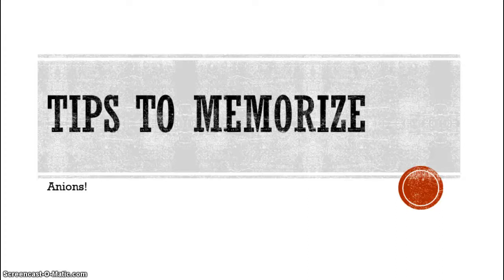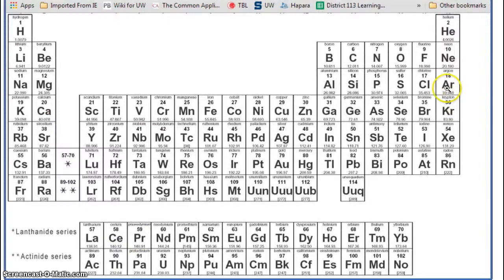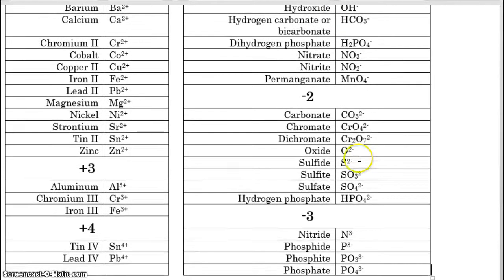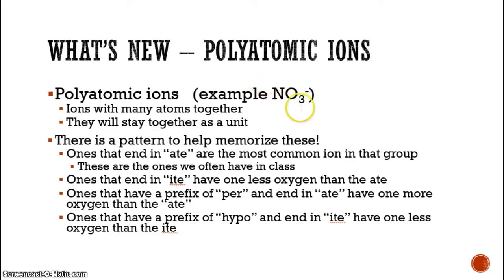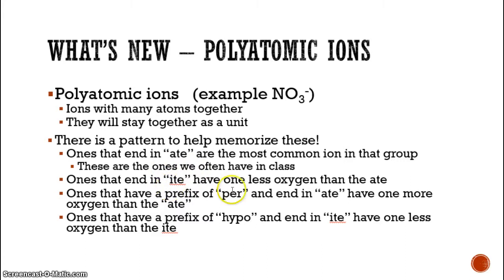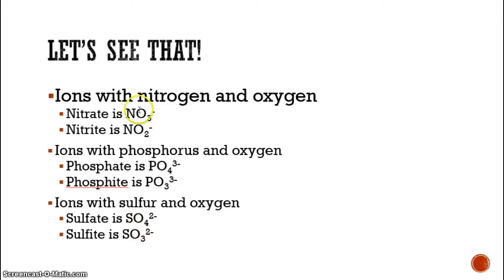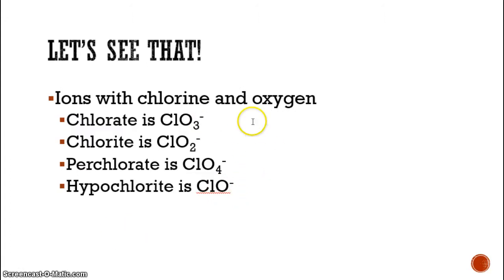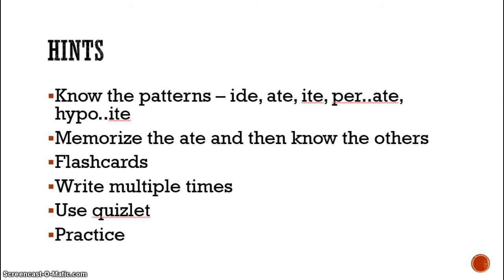Tips to memorize anions